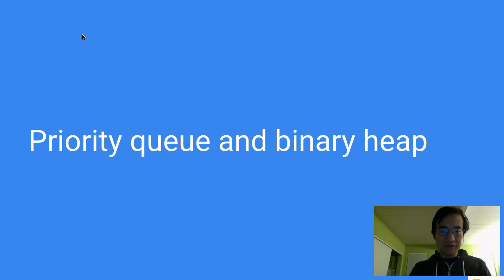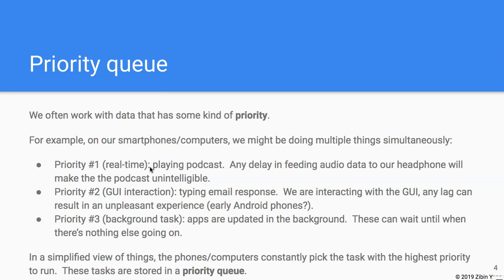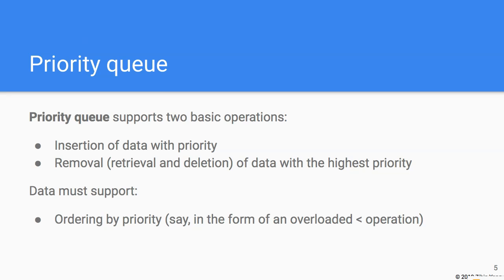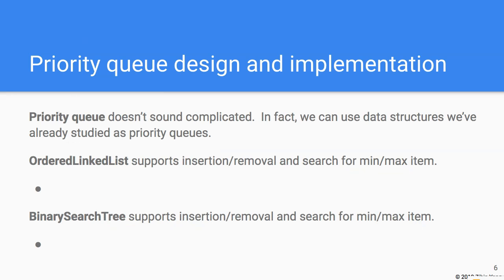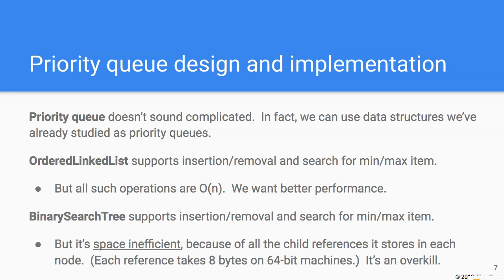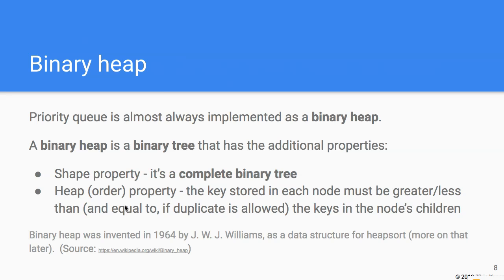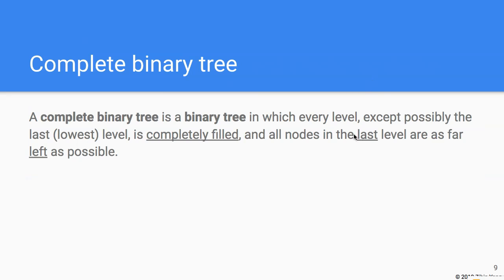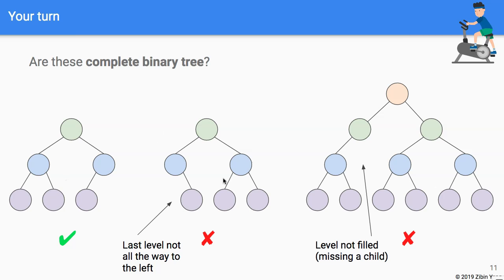CS3C, Week 6, Priority queue and binary heap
This week we'll study the topic of priority queue , the purpose of which is to enable fast retrieval of data of highest priority. There are different data structures that can be used as a priority queue. We'll study in details min heap, a type of binary heap that allows for O(log n) insertion and O(1) retrieval.  Min heap is conceptually similar to binary tree (not BST), though the actual storage is an array (or, in Python, list).